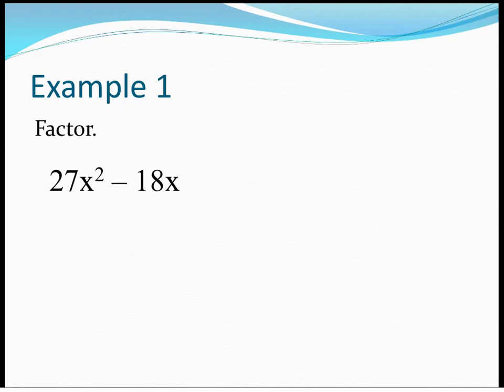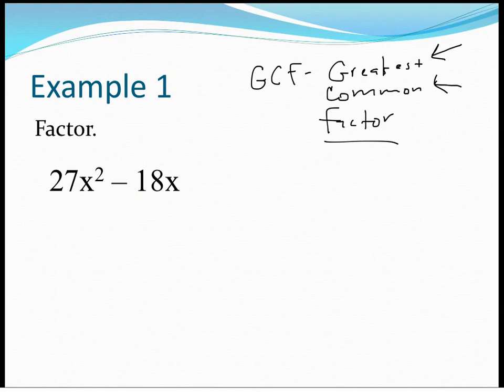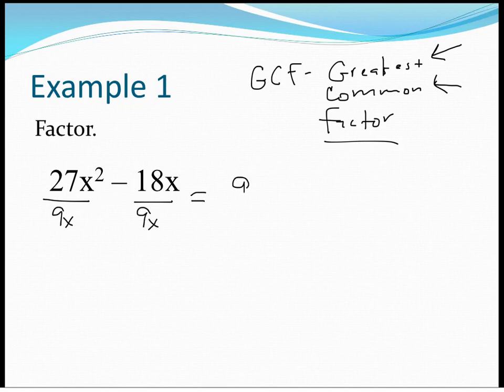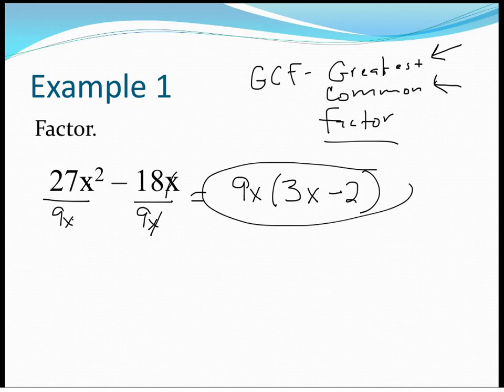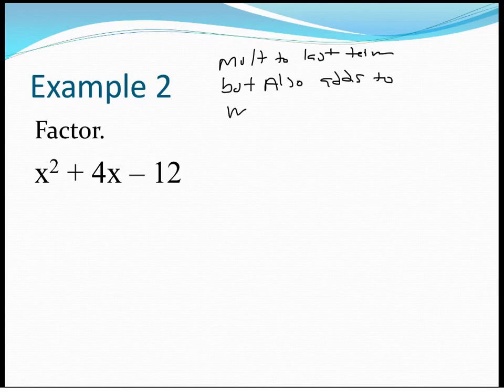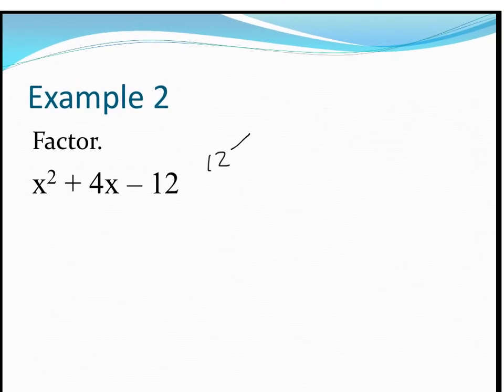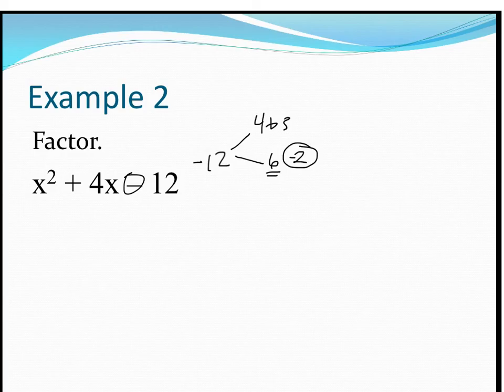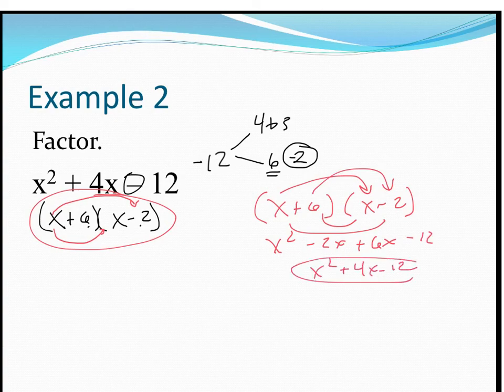5 3 factoring expressions gcf and trinomial